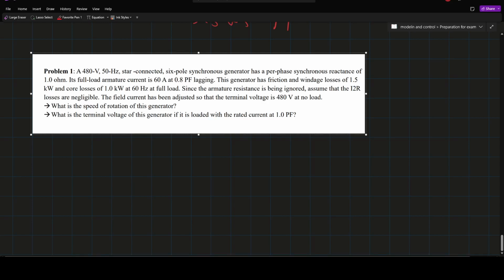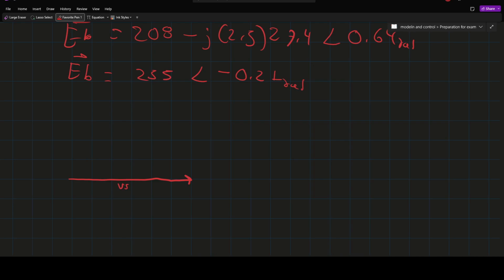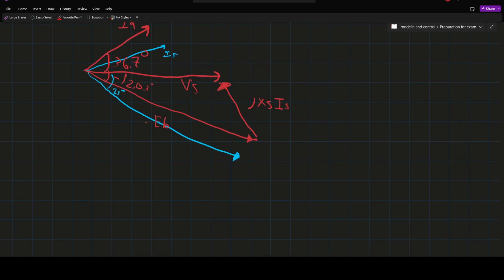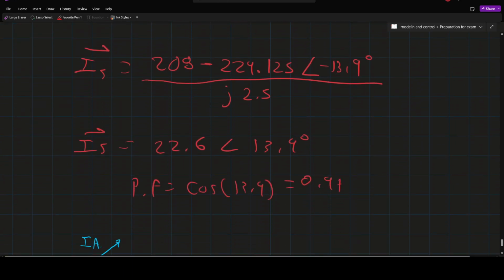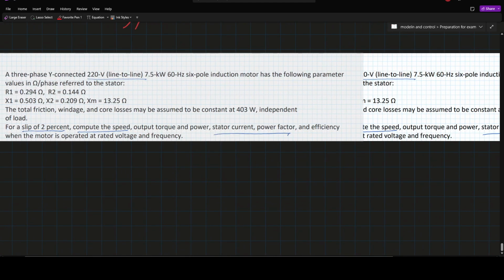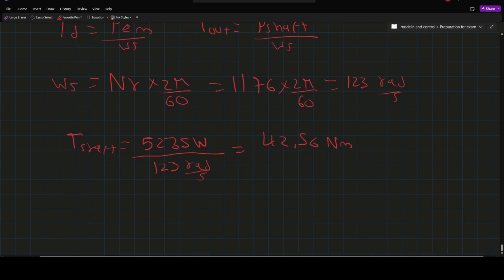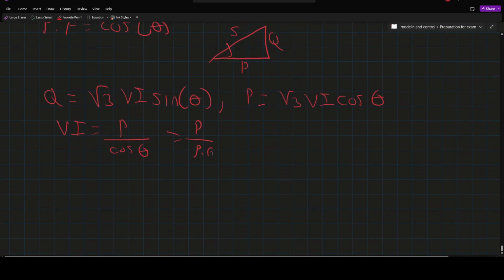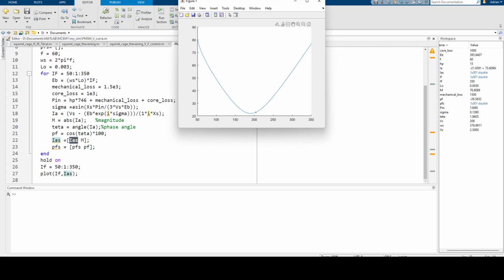Induced and Synchronous Machines exercises and Power-Factor correction.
What is the speed of rotation of this generator?
What is the terminal voltage of this generator if it is loaded with the rated current at 1.0 PF?
Sketch the phasor diagram of this motor, and find the values of IA, IL and EA.
For a slip of 2 percent, compute the speed, output torque and power, stator current, power factor, and efficiency when the motor is operated at rated voltage and frequency.